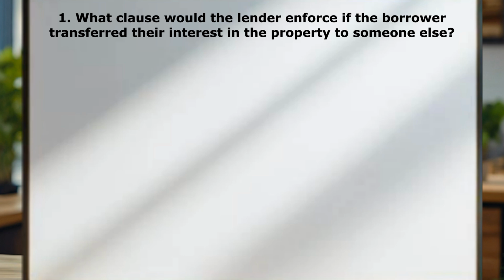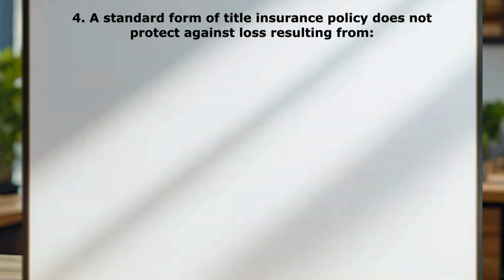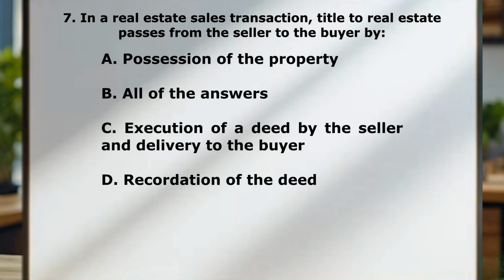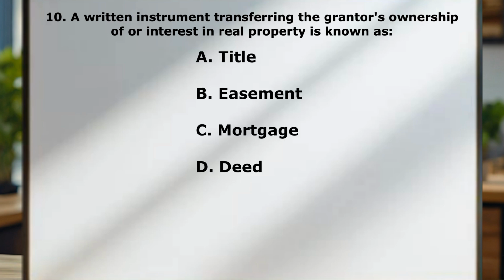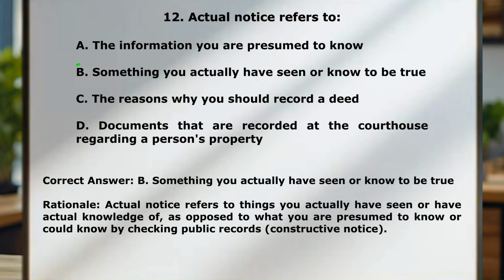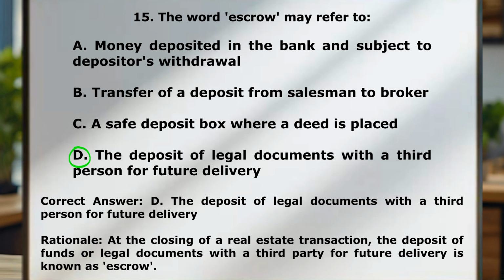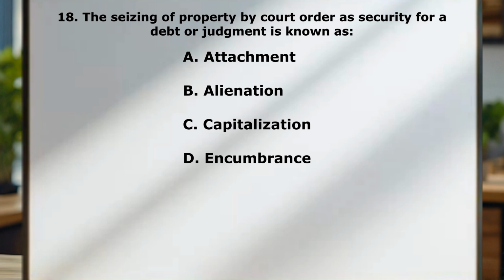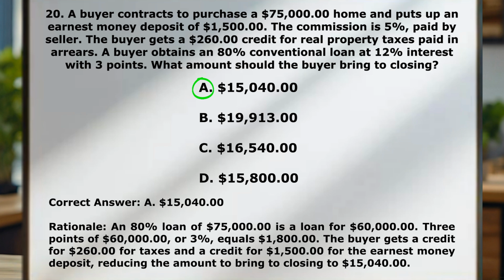20 *MUST KNOW* Real Estate Exam Questions that will help you PASS in 2025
In this video, I have selected 20 questions you will likely see on the Real Estate Exam. These questions are from directly from a 2025 Real Estate Practice test.

Everyone asks me where to get test questions (35+ States!)
Here is a link to the test questions that I used to pass:

I would love to see you pass your real estate exam and get your real estate license!

I appreciate you watching and please comment if you have any feedback or loved the video!

Here are My Credentials:
DRE - 02103705

AZ - LO-2009910
FL - LO140113
HI - HI-2438102
PA - 115576